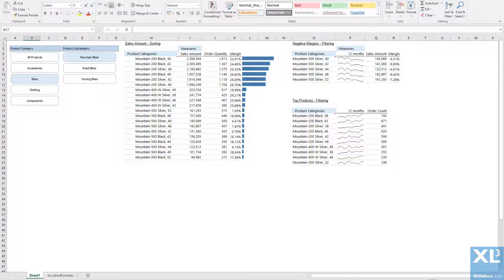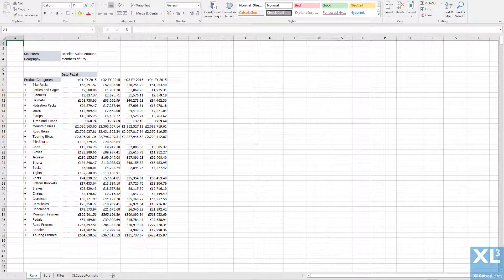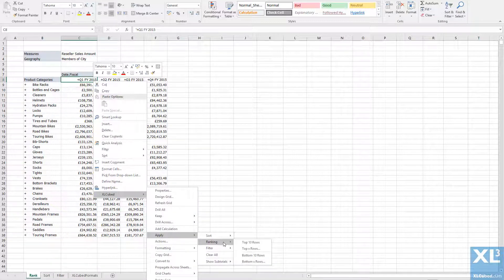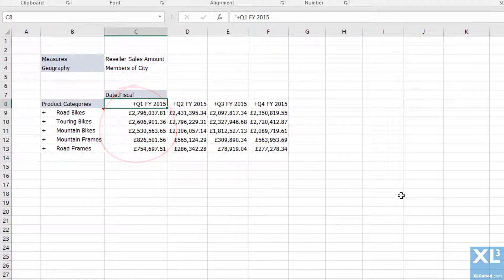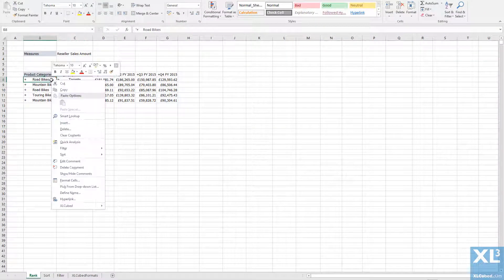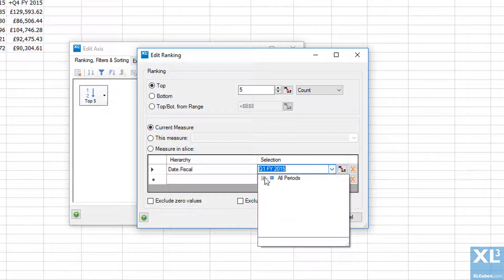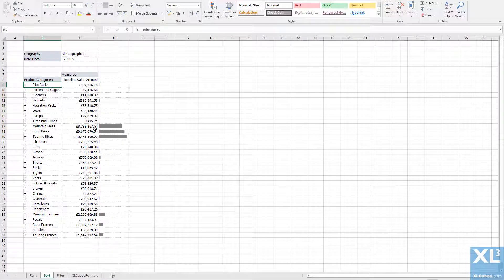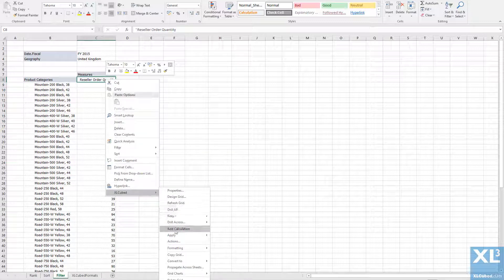Quick Ranking, Sorting and Filtering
A tutorial on how to rank, sort and filter members on a grid axis.